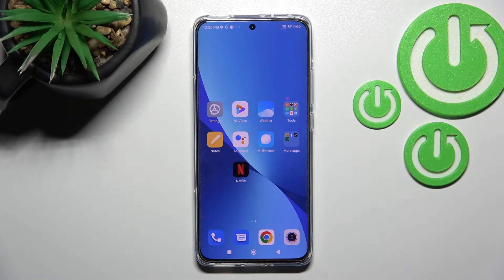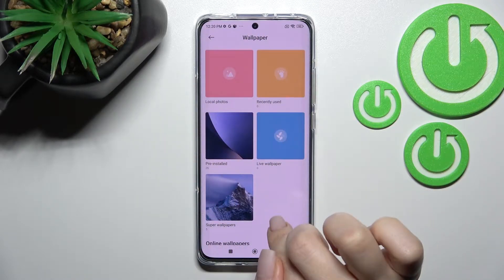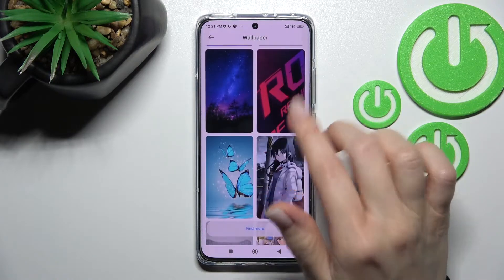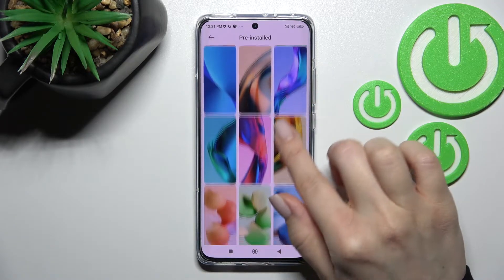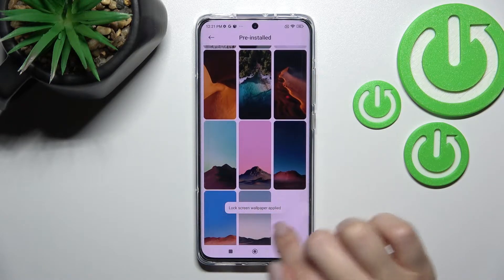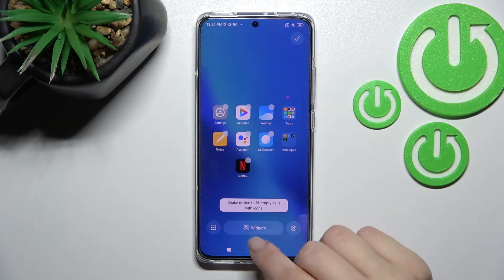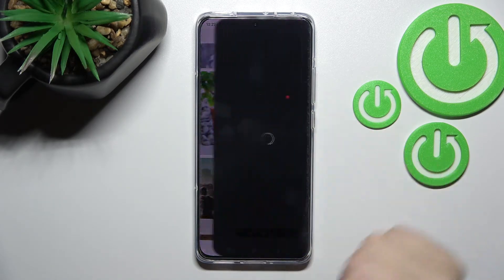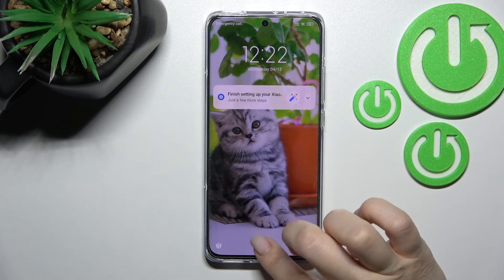How to Change Lock Screen Wallpaper on Xiaomi 12 - Set Up Wallpaper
Find out more about changing the Lock Screen Wallpaper on Xiaomi 12:
Hi. Let us demonstrate how to change the Lock Screen Wallpaper in Xiaomi 12. We will guide you to the display settings where we will show you how to choose the wallpaper from the default list or how to download it. Watch the movie and change the look of your Xiaomi 12's lock screen. If you want to know more about your Xiaomi 12, visit our YouTube channel.

How to Change Lock Screen Wallpaper in Xiaomi 12? How to Set up Lock Screen Wallpaper in Xiaomi 12? How to access Wallpaper Settings in Xiaomi 12?